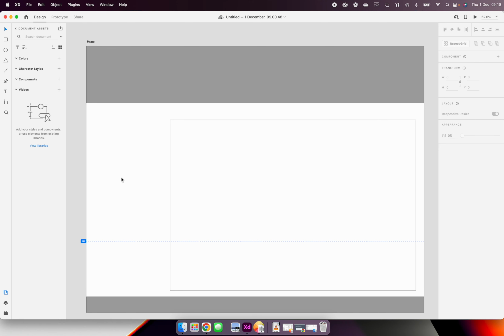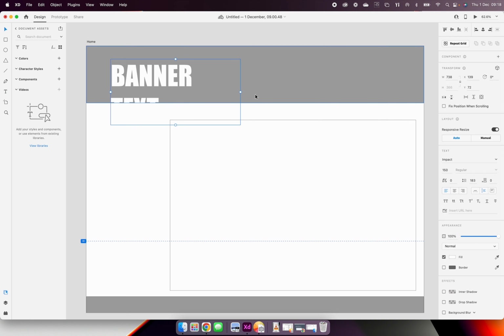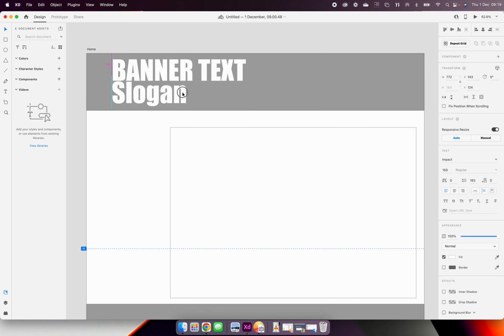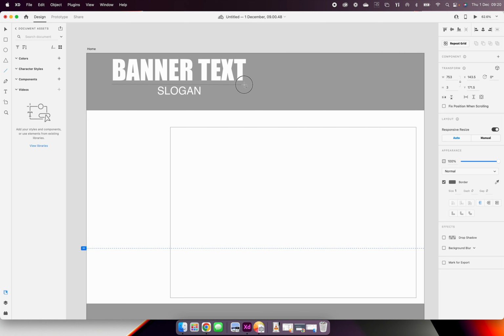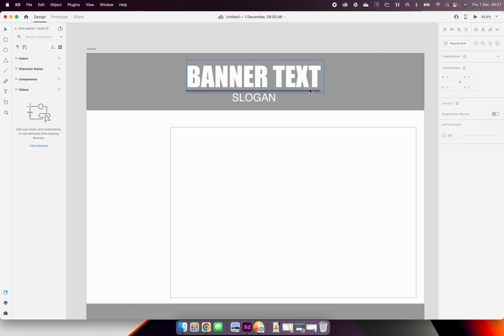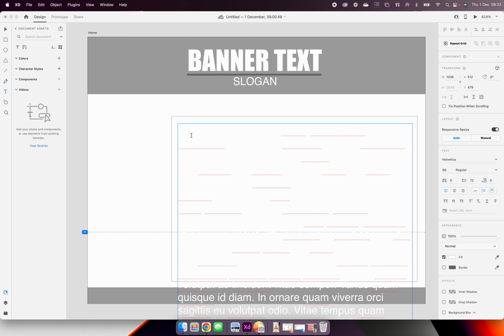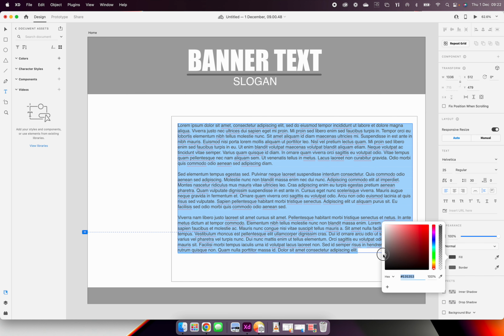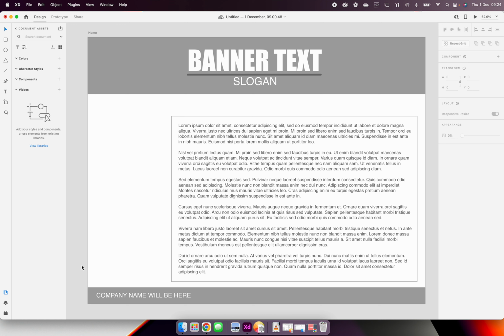3 Add text into your design WEBSITE PLANNING